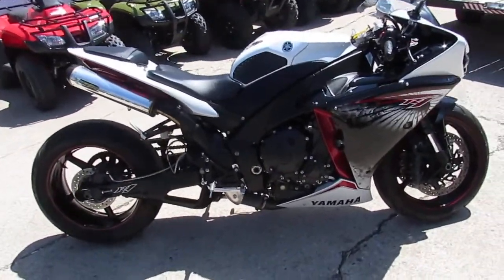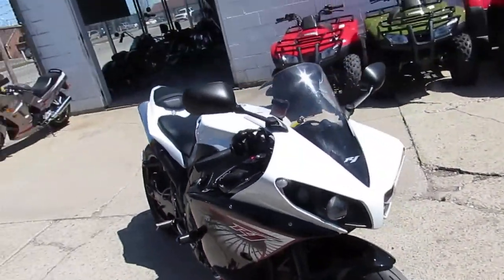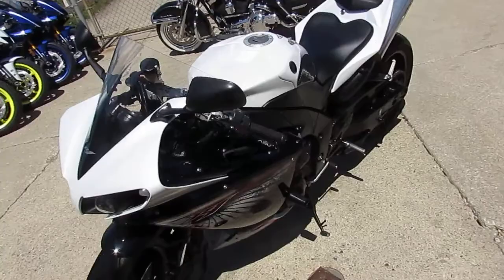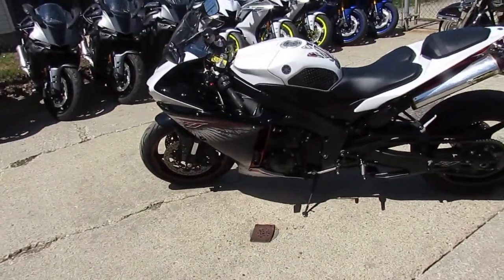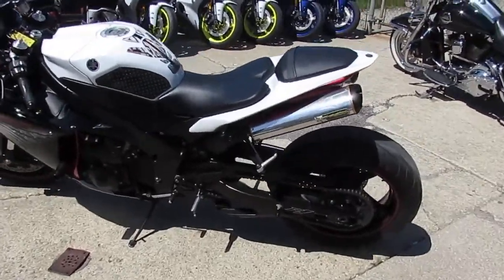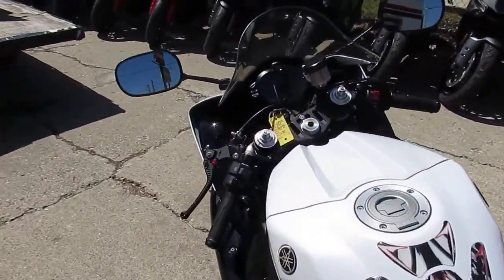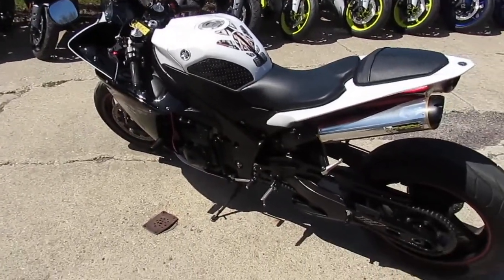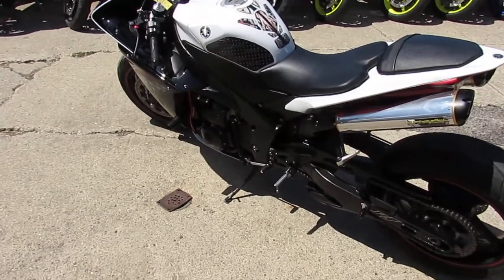R6 for sale in Michigan $3599 U3958